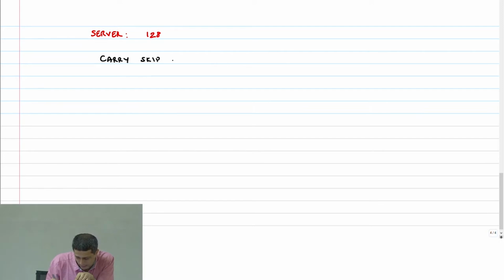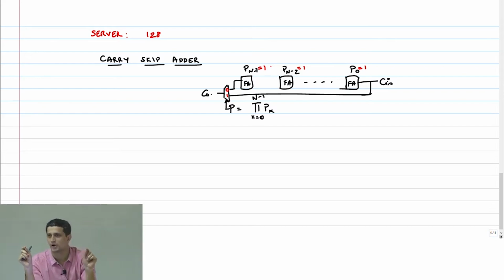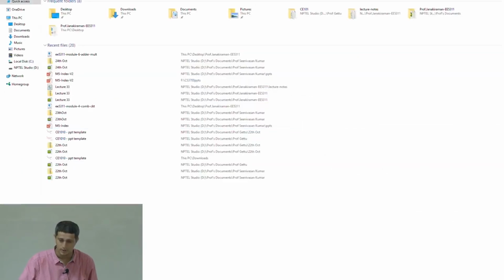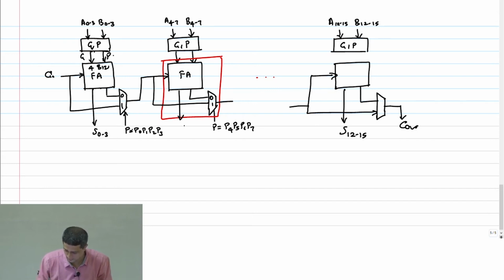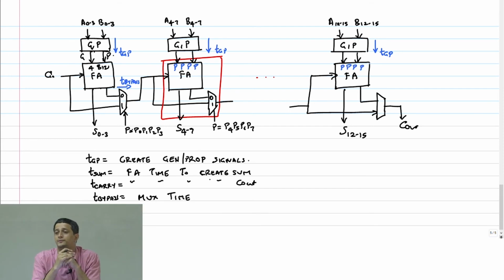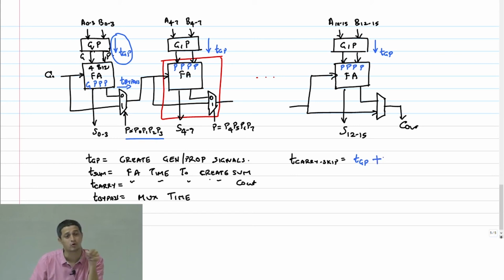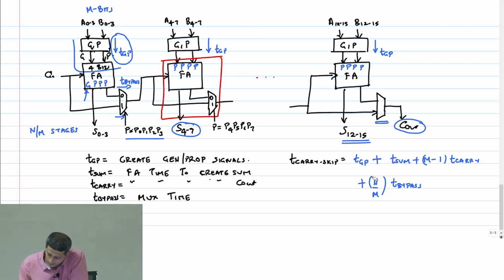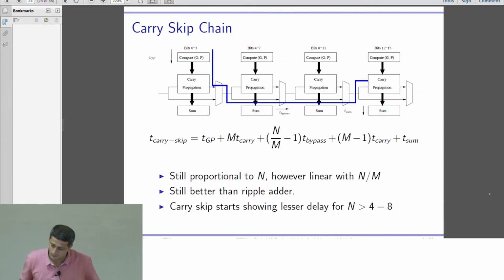AM - 4 - Carry Skip Adder